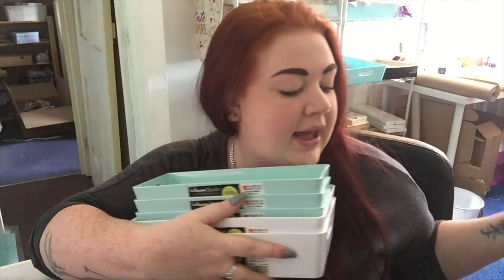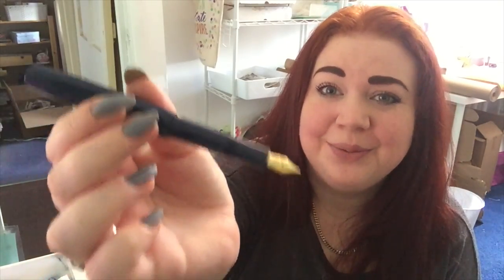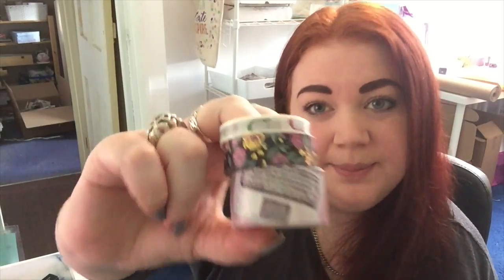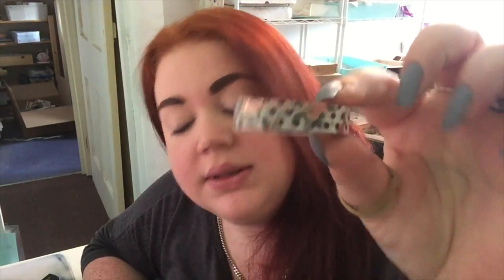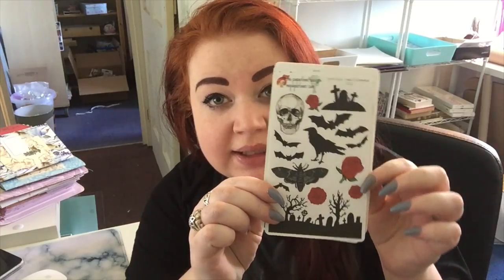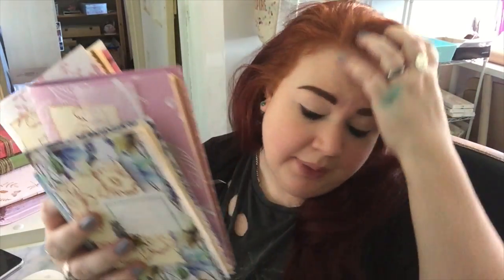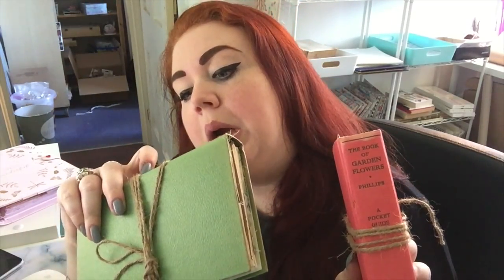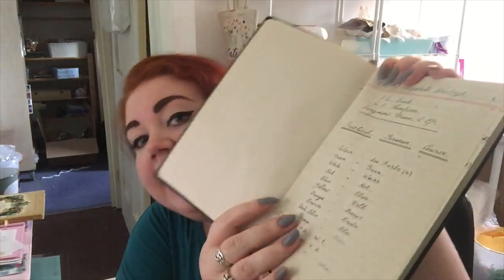STUDIO VLOG 002 | ms.paperlover/mspaperloverdesigns | New Designs, New Journals, and a Haul!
Halloween Collection

Skulls and Roses Collection